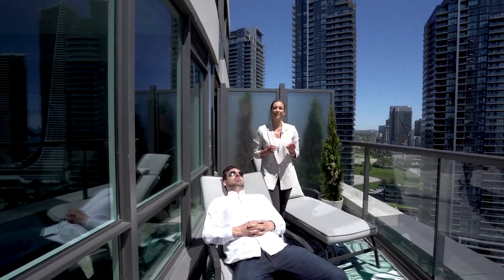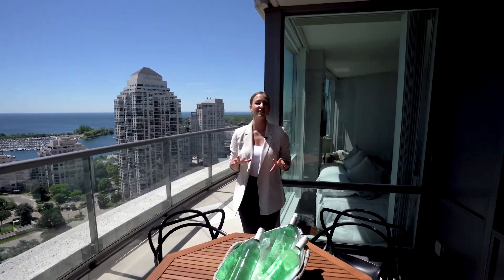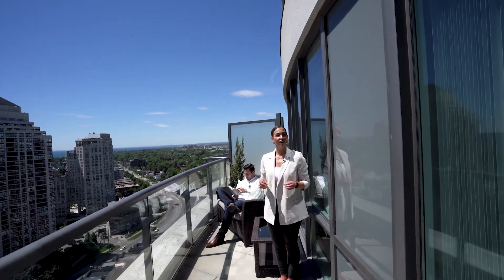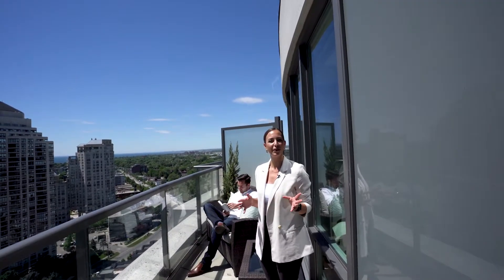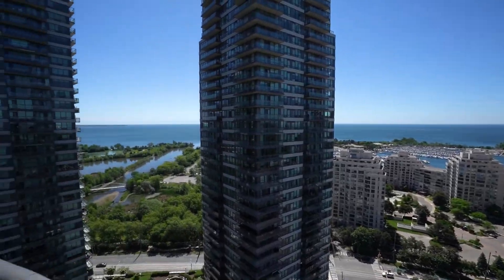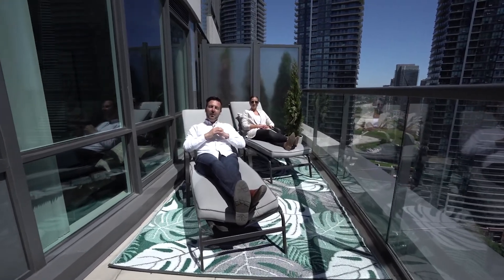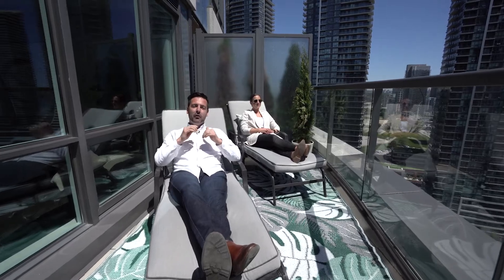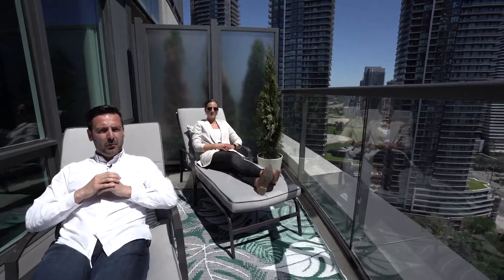15 Legion Rd #2405 - 2 + 1 Beds, 2 Baths Condo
Did someone say breathtaking views? 👀🔥⁠⁠
Walk in and be blown away by the views. Imagine this…💭 ⁠⁠Enjoying your morning cup of coffee with the views of the CN Tower city views, marina, butterfly conservatory and later on walking back into the open-concept living space and relaxing in the room filled with light from the massive windows.⁠⁠